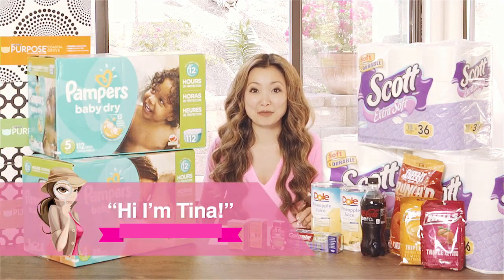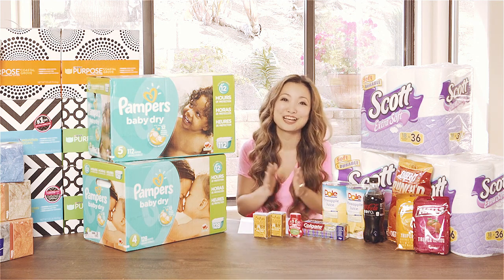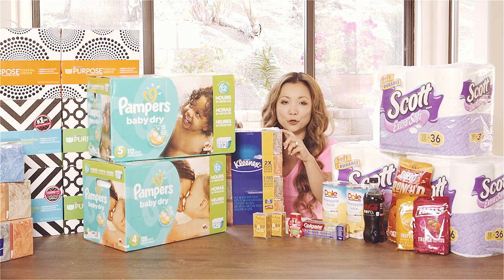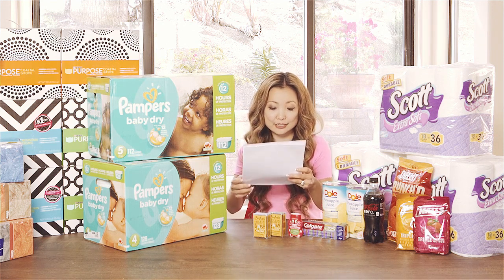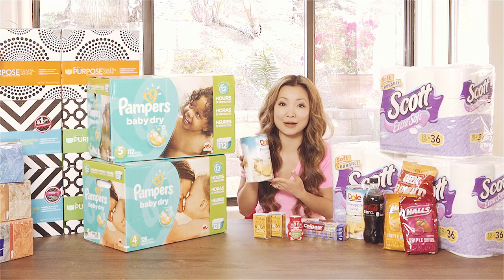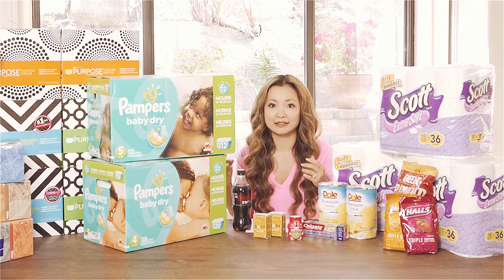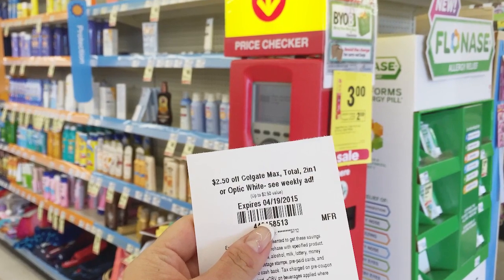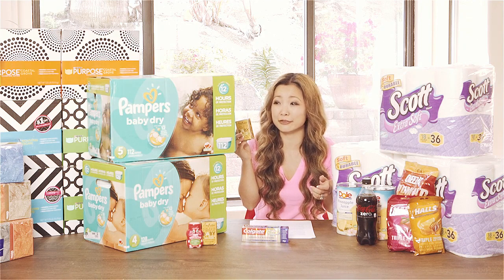★ Target & CVS Deals (Week 4/12-4/18)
See detailed breakdowns and links to print coupons mentioned in this video. And to see the complete list of deals from Target and CVS this week.

Target and CVS Couponing for Week 4/12-4/18 that highlight some of the best deals from this week.

If you are new to couponing, also check out our How to Coupon beginner's guide